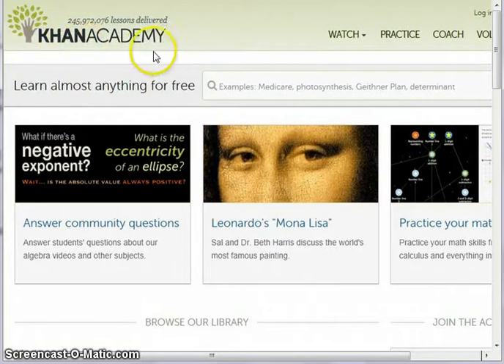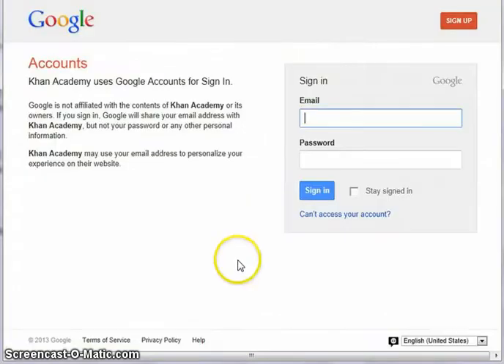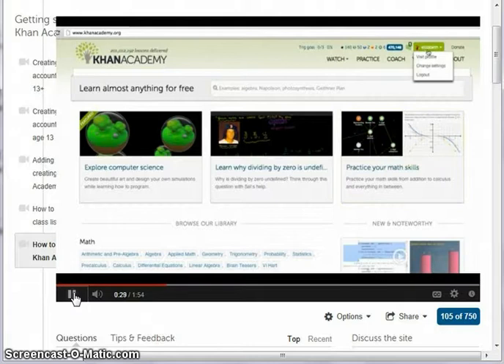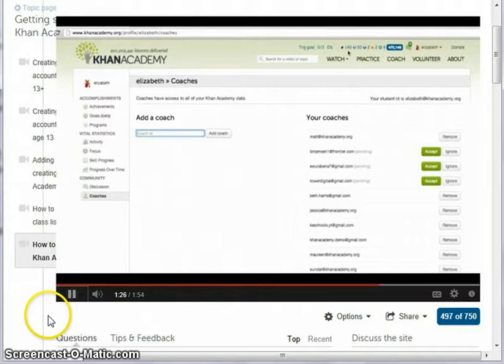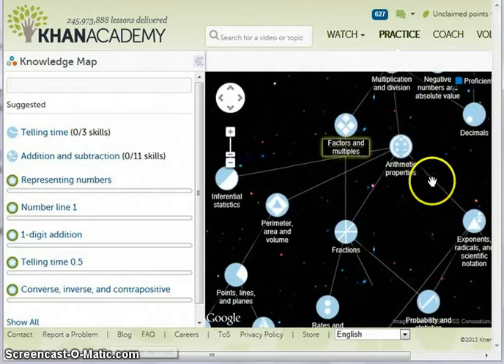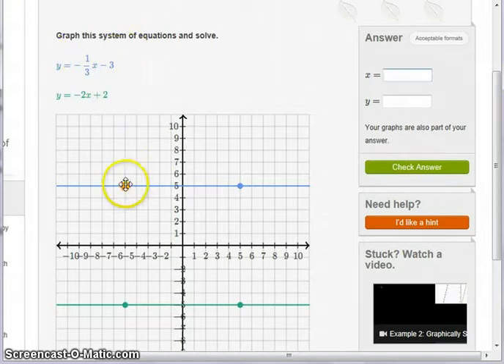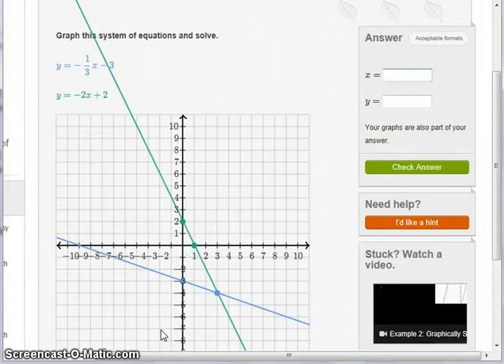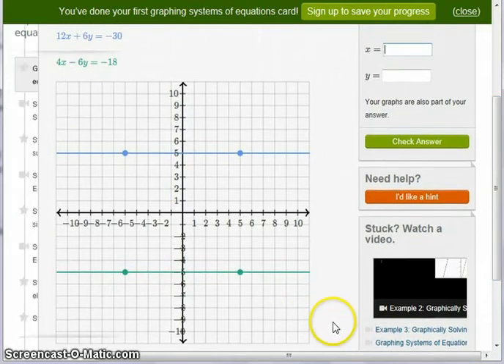Khan Academy - Intro. & Practice with Systems of Equations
Khan Academy - Introduction and Practice with Systems of Equations, Chapter 7.1, Algebra 1